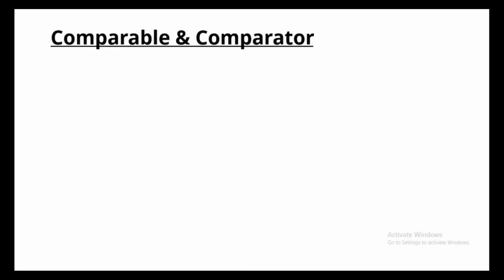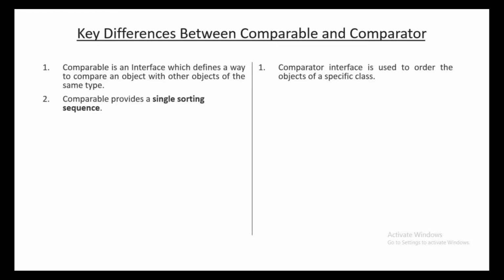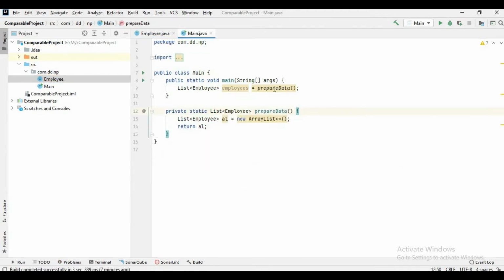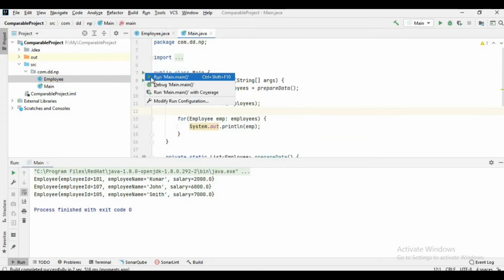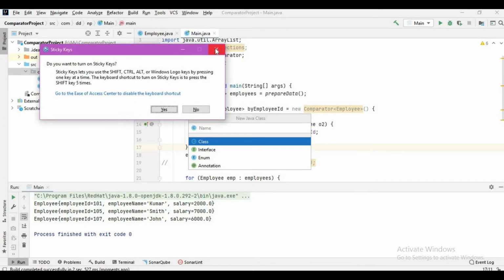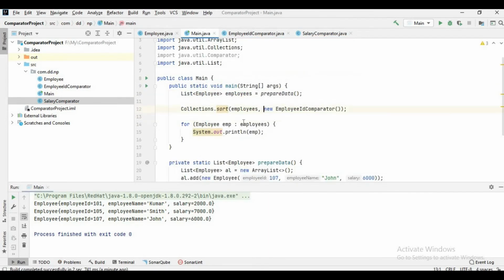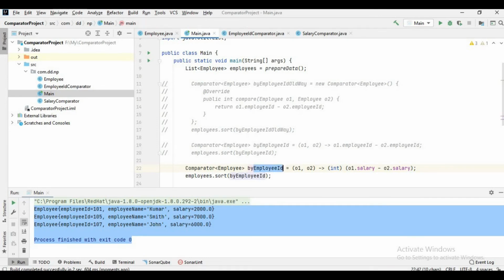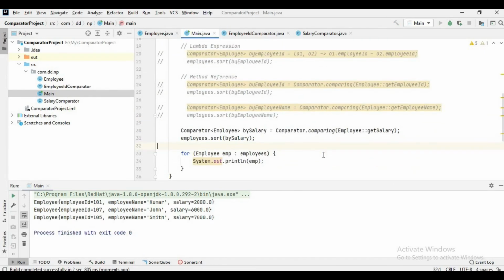Comparable and Comparator Interface in Java | Interview Question | Diff Comparable Vs Comparator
In this video we will see :
- Comparator and Comparable Interface in Java
- Difference between Comparator and Comparable Interface
- Example of Comparator and Comparable with Below JDK8 and after JDK8
- Creating List and adding values in List
- Collection.sort and List.sort method to sort the List
- When to use Comparable and when to use Comparator
- compareTo() & compare() method
- How to use comparable and How to use Comparator

Interview Questions| Comparable vs Comparator in Java
Comparable Vs Comparator
Comparable and Comparator [Most Asked Interview Question]
Comparable and comparator Implementation in java with examples [Interview Question]
Sorting using Comparator

Another Video:
Java Program to remove duplicate elements and calculate the sum of numbers in array in JAVA (Hindi)